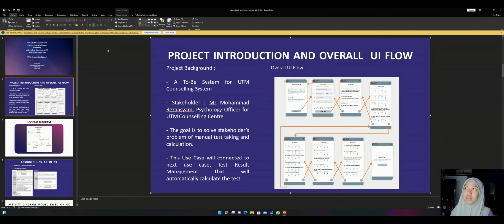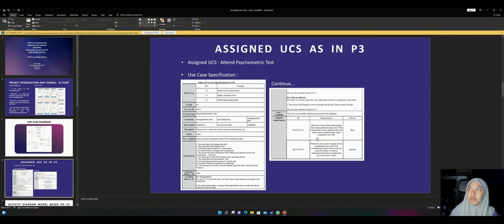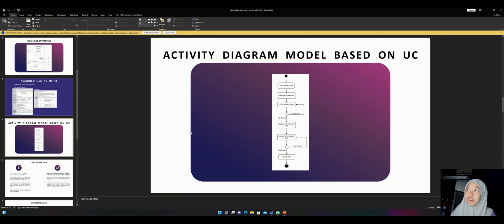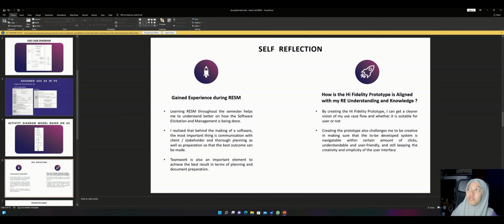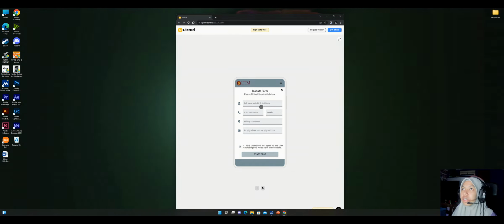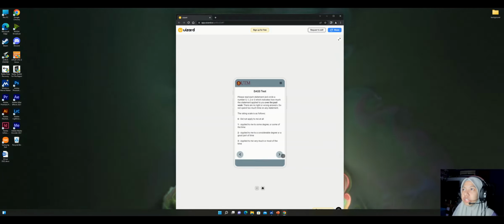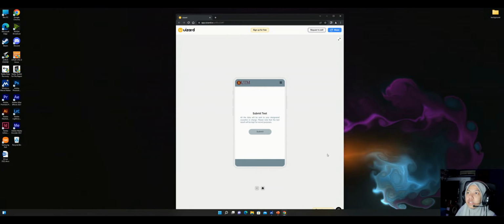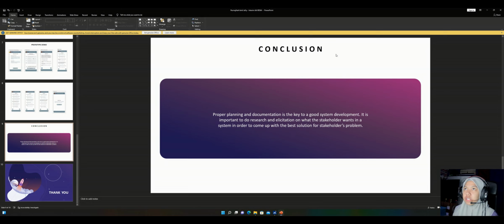Nurnajihah binti Jefry AA RESM Video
00:00 Self Introduction
00:23 Project Introduction
01:27 UC Diagram, Specification, Activity Diagram
04:00 Self Reflection
05:23 Mock Up Demo
07:22 Mock Up Detailed View
09:17 Conclusion